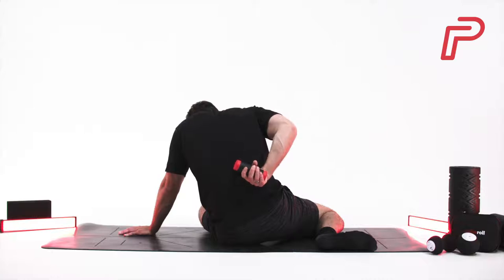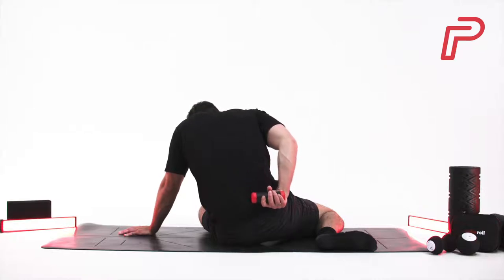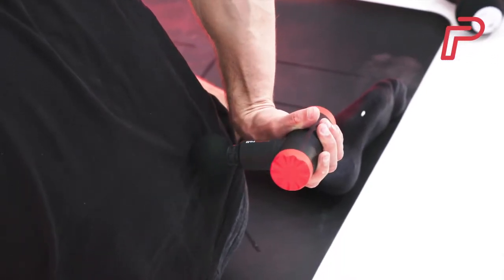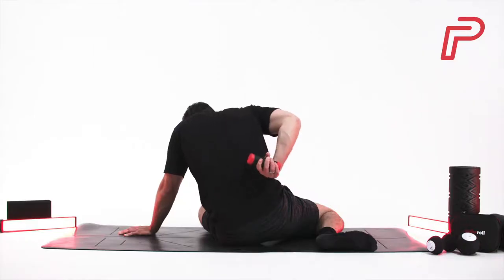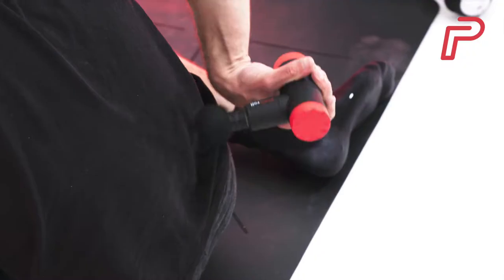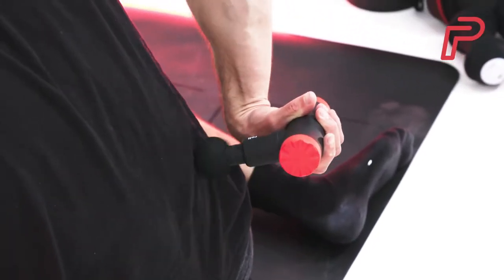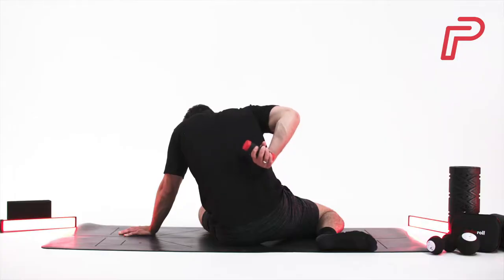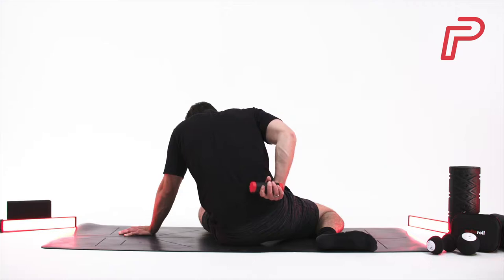Mini Massage Gun - Lower back - Pulseroll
Learn how to get the most out of your Pulseroll products!

In this quick and easy guide, we take you through the main features and functionality of the Pulseroll Mini Massage Gun. From unboxing and powering up for the first time, through to recommendations for safe and effective use, these guides will help you benefit from the most effective warm up and muscle recovery possible.